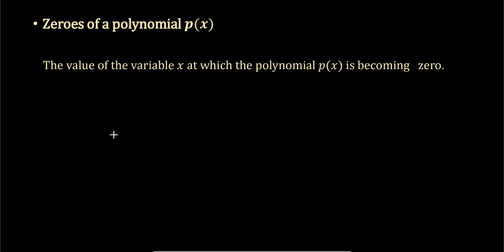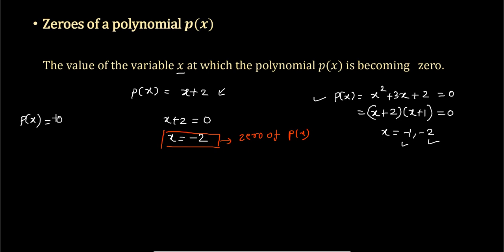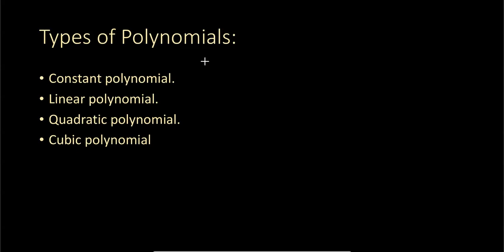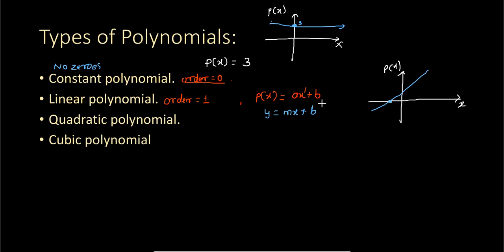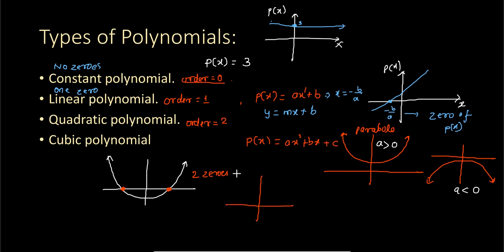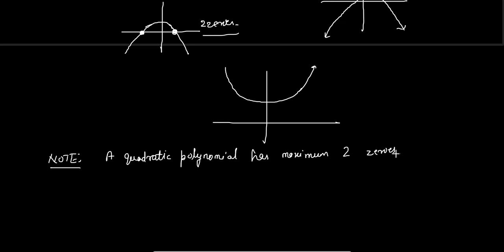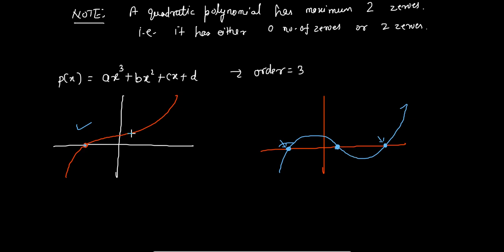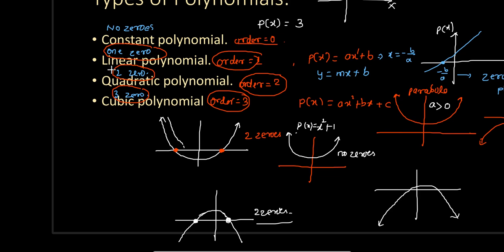2-ALGEBRA-Polynomials- Zeroes and Types of Polynomials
Types of Polynomials, CIE A level 9709/32